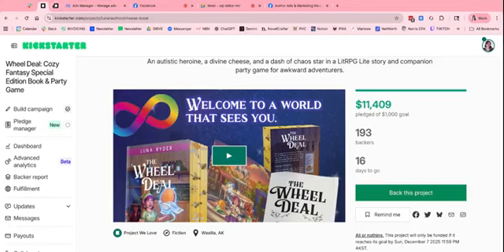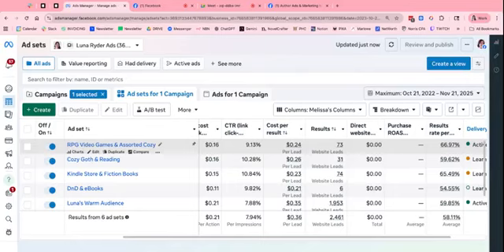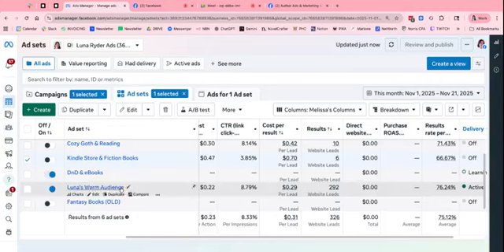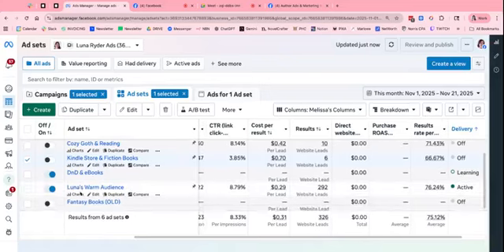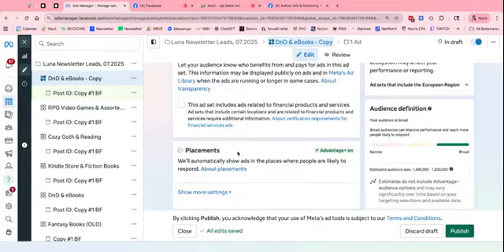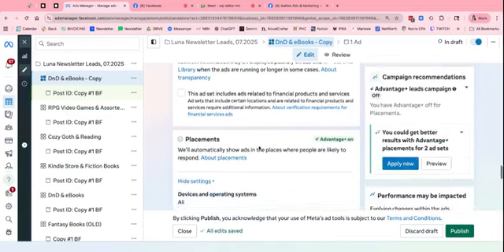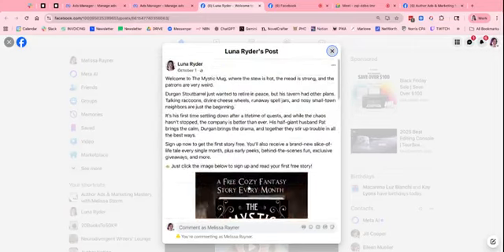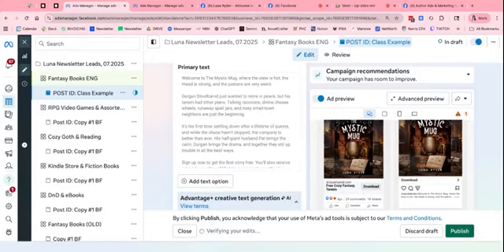Stop Losing Your Ad Comments! How to Use Post IDs to Scale Facebook Ads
Learn how to keep all your social proof (likes, hearts, and comments) when creating new Facebook ads by using Post IDs.

Get the full Facebook Ads for Authors Course here: [INSERT LINK TO YOUR WEBSITE/COURSE PAGE]

This represents a "scrappy" mini-lesson originally recorded as an exclusive reward for my Kickstarter backers who helped unlock our stretch goals. While the campaign is over, this strategy is crucial for navigating the new Meta landscape.

In true "Activator" fashion (my #3 CliftonStrength!), I didn’t wait for a perfect studio setup. I jumped on a Google Meet to show you exactly how I’m navigating the new Andromeda algorithm using POST IDs to create a "snowball effect" for my ads.

IN THIS VIDEO, YOU'LL LEARN:

► THE POWER OF POST IDs: How to take an ad that has tons of engagement and move it to a new audience without losing that social proof.

► WHY LEAD ADS WIN: Why I prioritize Lead Ads to train the Meta pixel faster and cheaper than sales conversion ads.

► TARGETING STRATEGY: How I scale from warm audiences to international English-speaking markets (UK, AU, CA, NZ).

► THE "PERSONA" UPDATE: A look at Meta's new AI features and why you shouldn't ignore them.

TIMESTAMPS:
0:00 - Intro: Why you need to transfer Social Proof
0:45 - Why Lead Ads are my favorite for the Andromeda Algorithm
3:28 - Case Study: Recovering from a bad start (My mistake)
5:54 - My "Warm Audience" & Newsletter Strategy
9:51 - Live Demo: Creating a new international audience
14:58 - How to select the Ad you want to copy
16:00 - The "See Facebook Post with Comments" trick
17:30 - Exactly where to find the Post ID number
18:18 - Important Setting: Turning off the "Call Now" button
19:16 - How to paste the ID into a new Ad
20:07 - New Feature Alert: Meta "Personas"